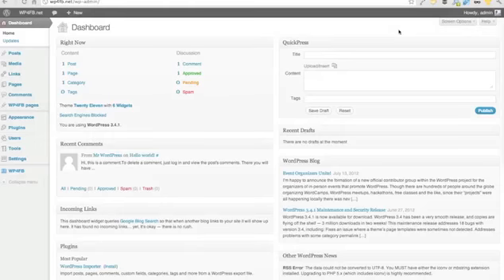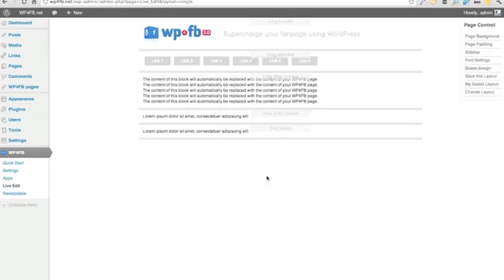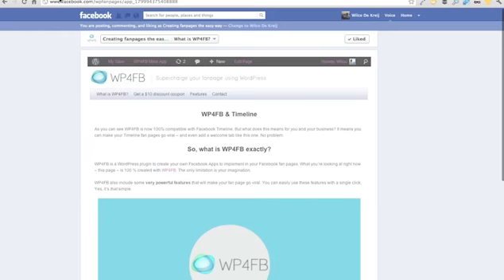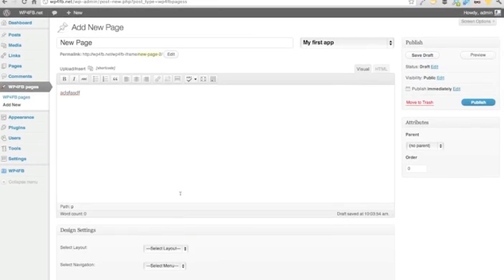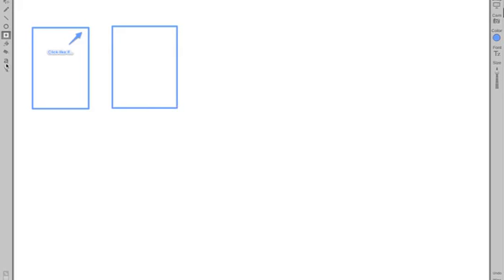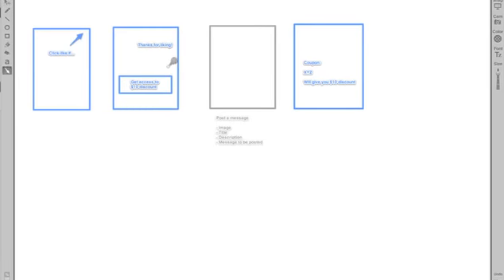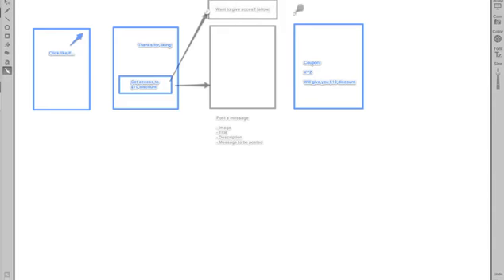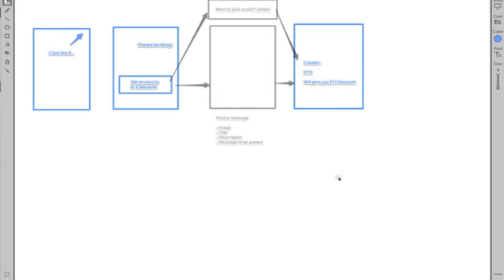05 How wp4fb works wp4fb v2 0